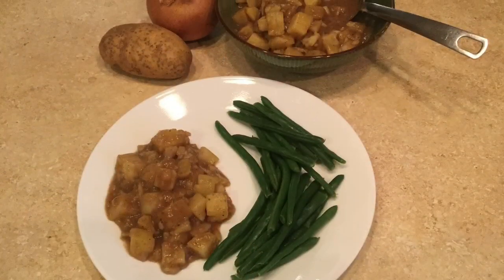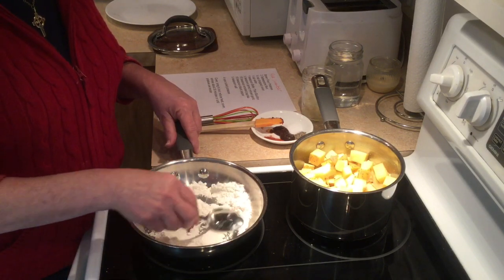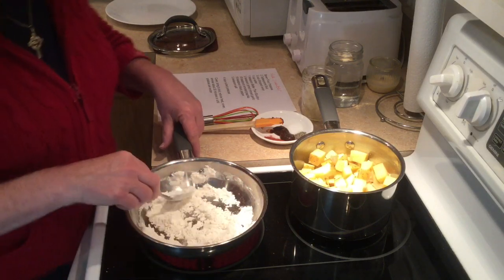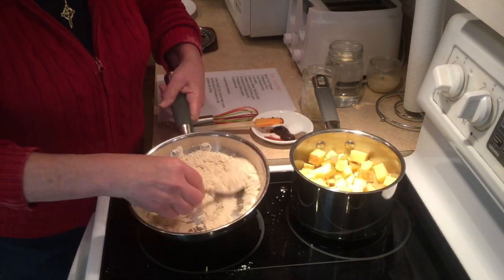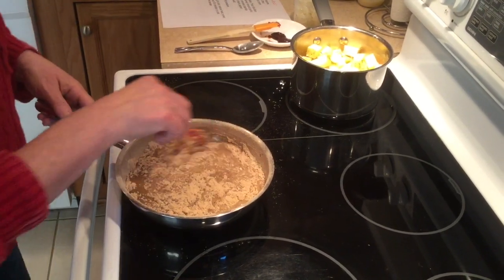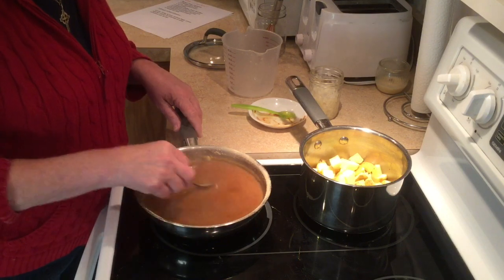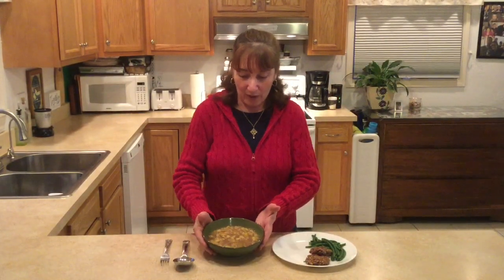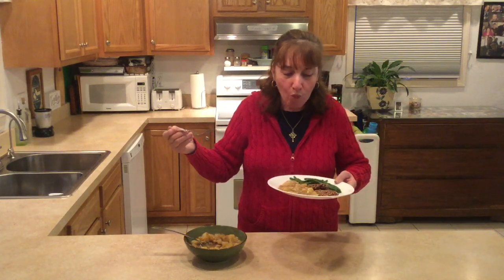Brown Flour Potatoes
Old World Brown Flour Potatoes. This recipe makes a great gravy that you can use on top of mashed potatoes too! It's a very good base for other dishes.
Gravy Recipe:
Brown 3 tablespoons of flour in a saucepan or skillet. Remove from heat, cool slightly.
Note- you can add chopped onion and mushrooms towards the end of browning the flour.
Then add 1-1.5 cups water, stir with a whisk
Stir in the following seasonings:
1 teaspoon Vegetable Better Than Bouillon
1/2 teaspoon minced garlic from a jar
1/8 teaspoon smaked paptika
1/8 teaspoon black pepper
1/4-1/2 teaspoon salt depending on what you are making. If adding potatoes use 1/2 teaspoon salt.
If making brown flour potatoes, add:
3 cups cubed potatoes and 1/2 cup chopped onion if you did not add onion to the gravy. Cover, lower temp and cook for about 30 minutes or until potatoes are tender.
Can top with vegan worcestershire sauce.